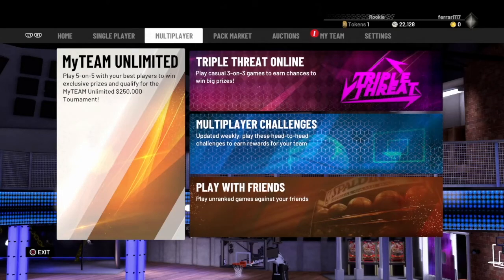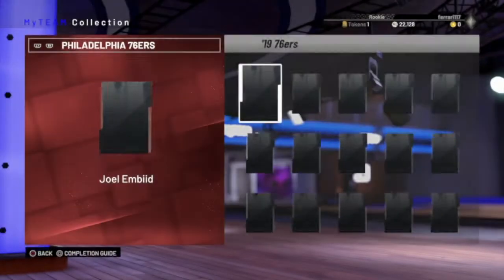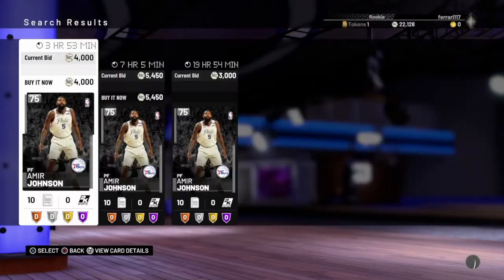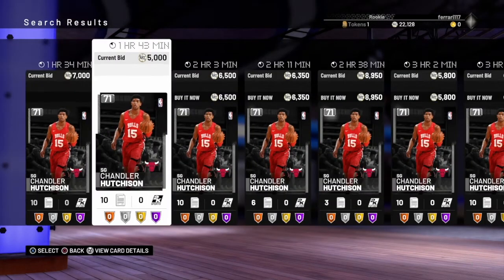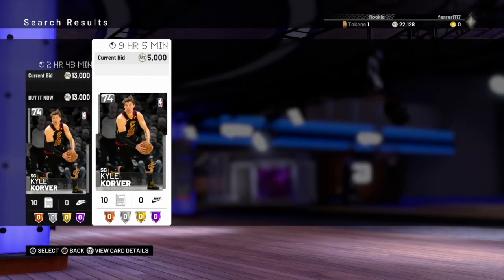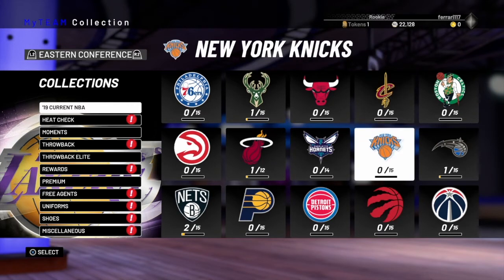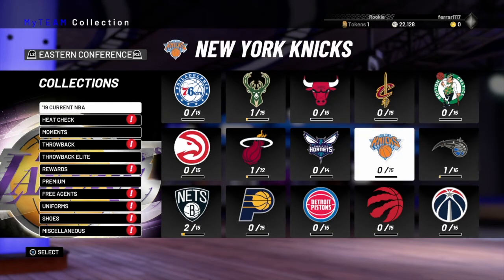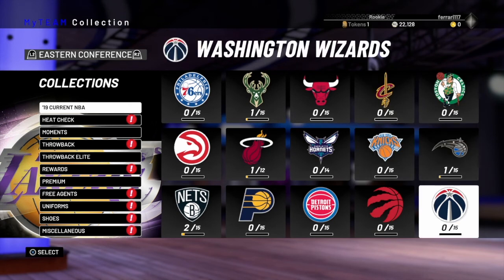NBA 2K19 MYTEAM THE BEST SILVER SNIPE FILTERS!! SILVERS SELLING FOR OVER 10K!! SNIPING TIPS!!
NBA 2K19 MYTEAM THE BEST SILVER SNIPE FILTERS!! SILVERS SELLING FOR OVER 10K MT YOU NEED GET!!